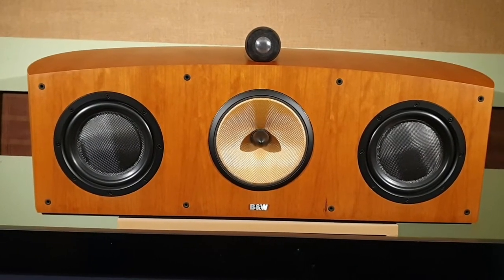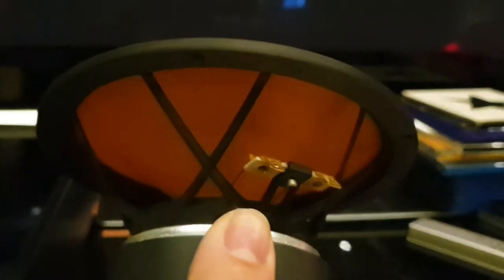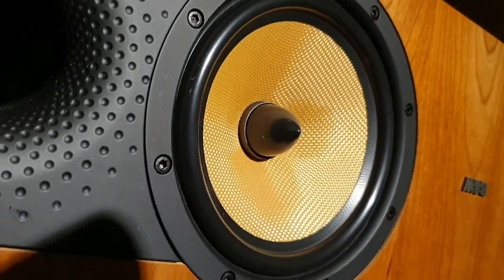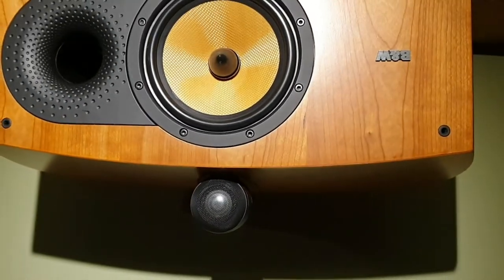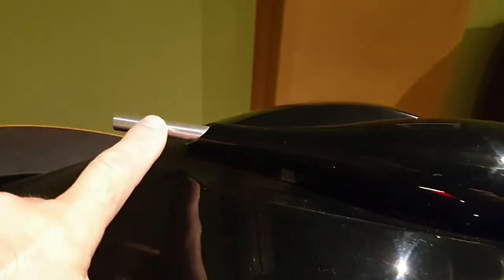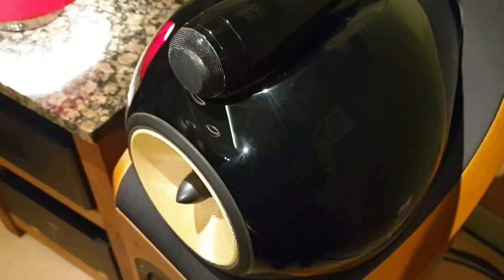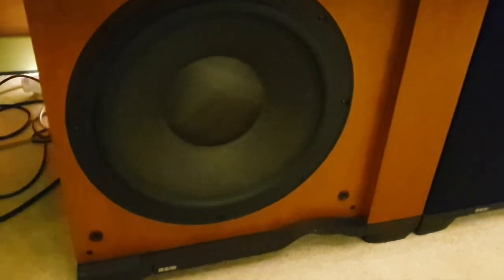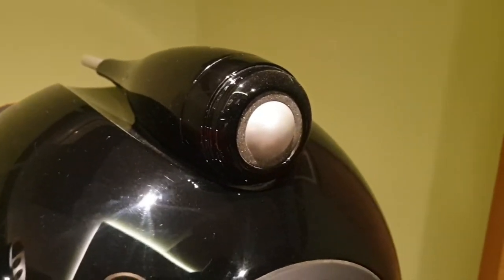Bowers & Wilkins B&W Nautilus 800 series speakers. 802 htm1 htm2 ASW4000